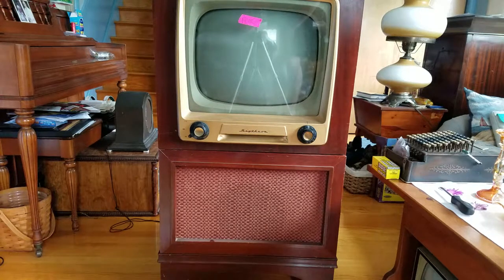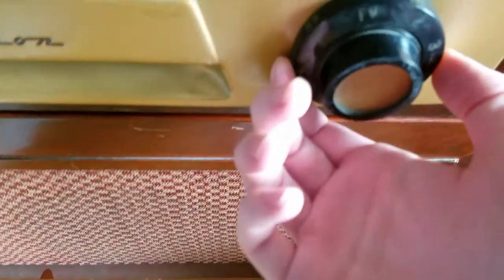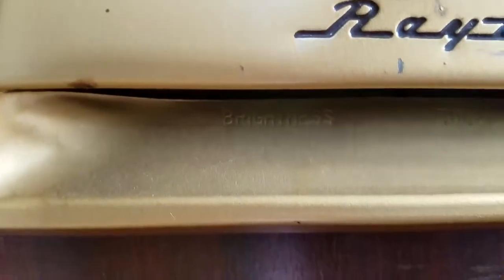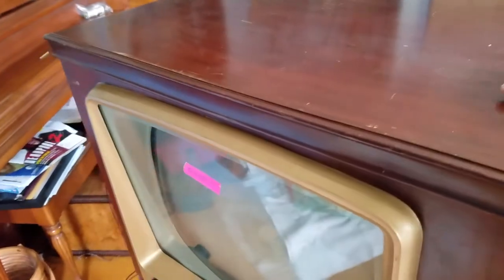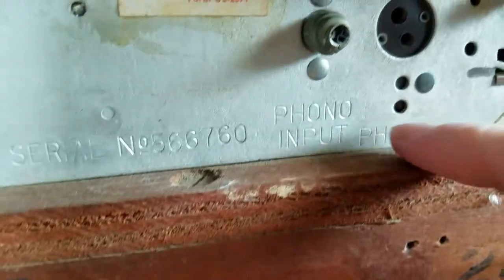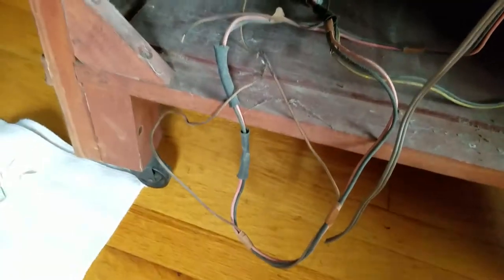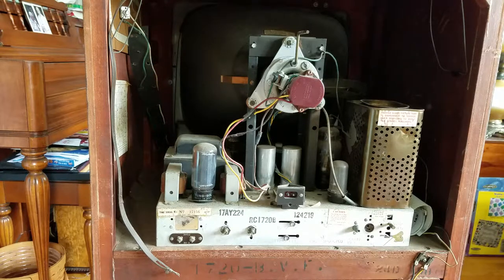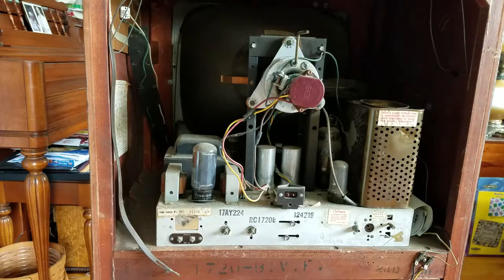1950s Free Raytheon TV Initial Overview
First look at a Raytheon console TV I got for free at Kutztown